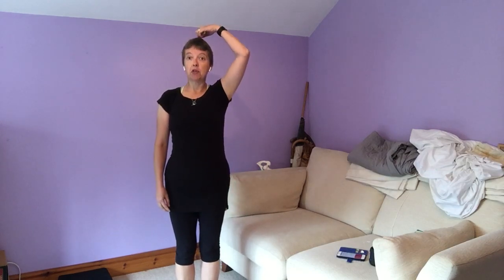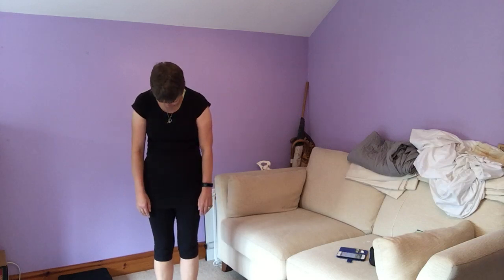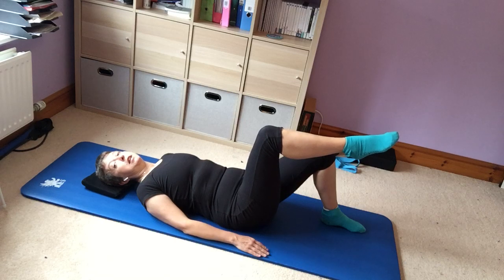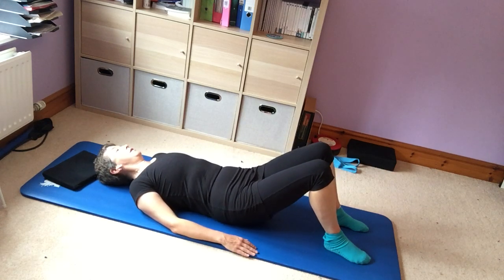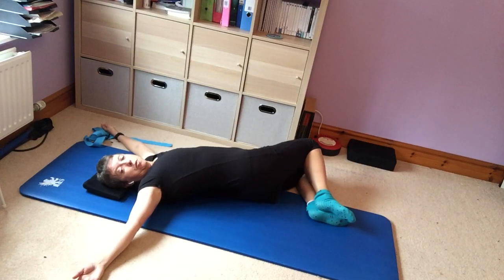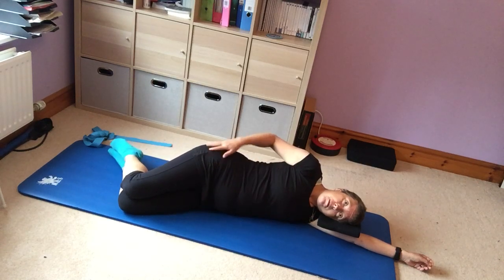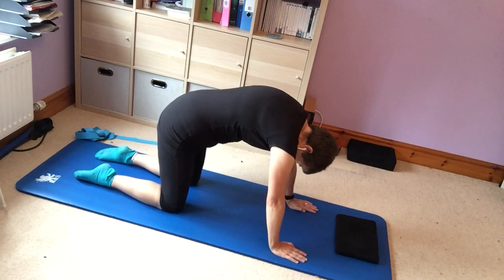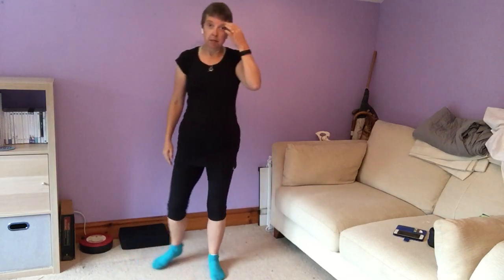HarboroughPilates@Home - Autumn 2020 #1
We are back to weekly matwork sessions - this one is a bit of abs and gluts (Tums & bums!)
Careful if you have any problems - take easier options.
If anyone would like any particular sessions - message me below!